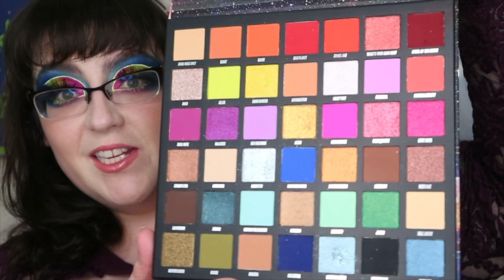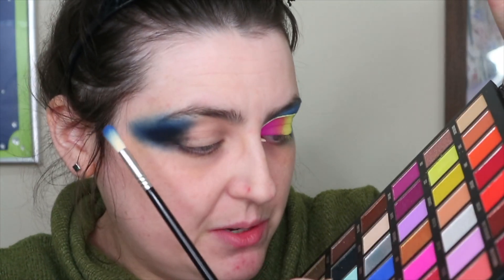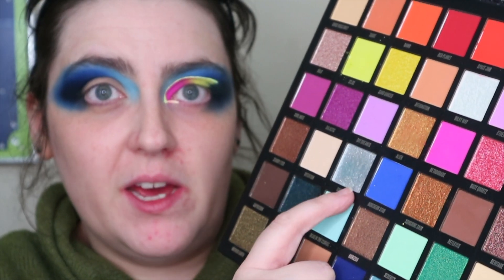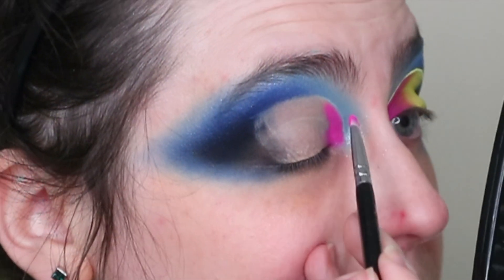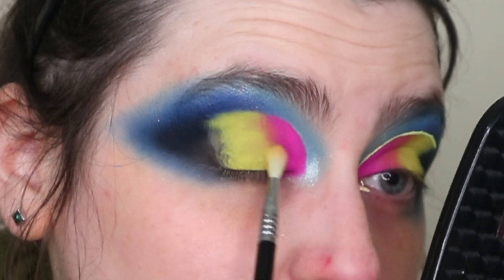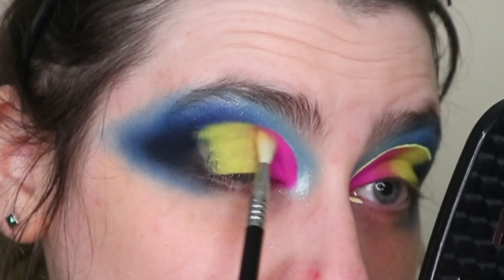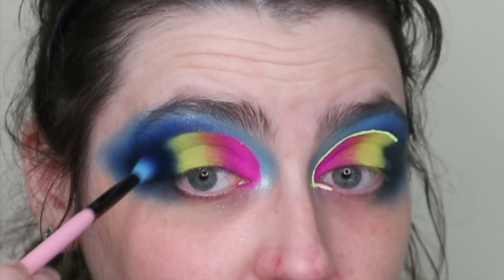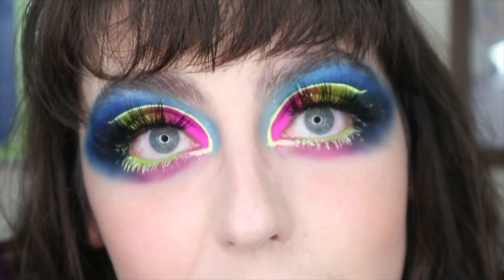Beauty Bay X Jade Thirlwall | Another Celebrity Collab?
Hi friends! I got the  Beauty Bay X Jade Thirlwall palette. Yup, that's another celebrity makeup collaboration! This  video is a quick tutorial and an overall review of the palette.

As per usual… you will learn NOTHING about makeup – but we’ll enjoy ourselves along the way, won’t we? [Sorry Martin – I stick with this assessment]

I upload three days a week – Tuesdays, Thursdays and Saturdays.